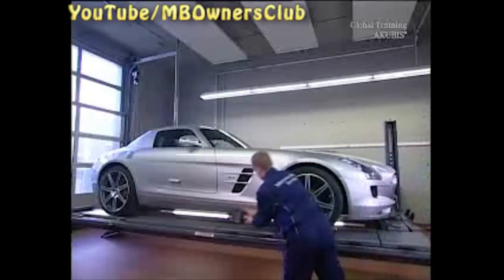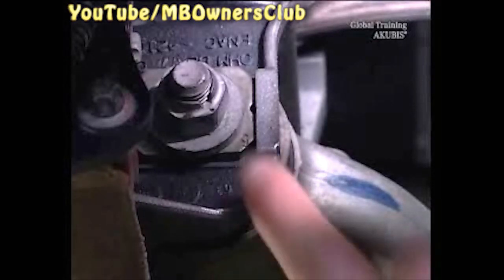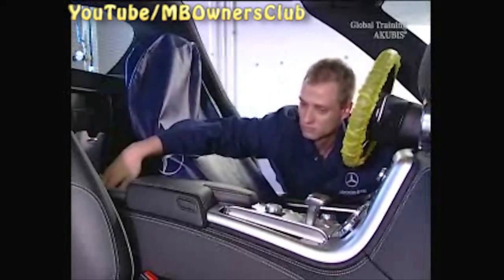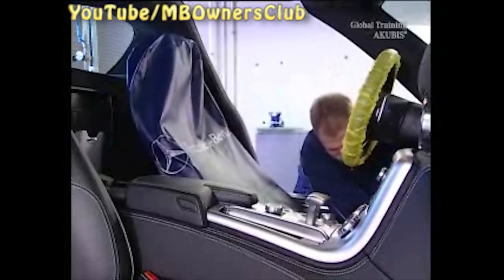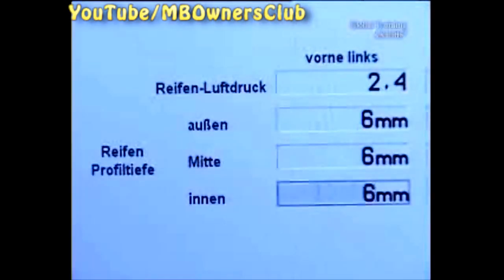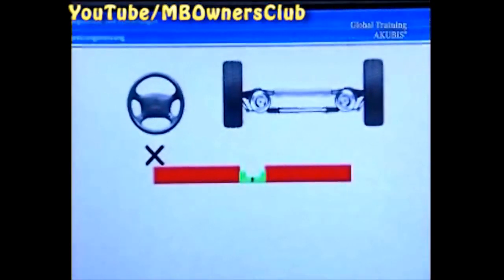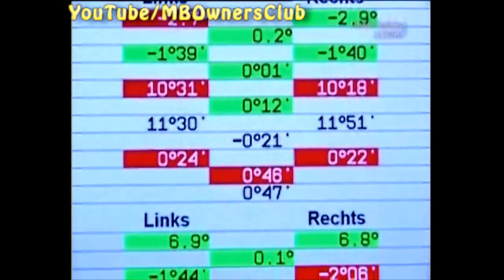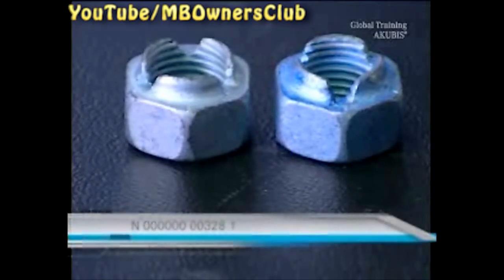Wheel Alignment Check for Your Mercedes-Benz SLS AMG / AMG GT | R190, C197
In this video, we show you how to perform a wheel alignment check on your Mercedes-Benz SLS AMG or AMG GT for improved handling and traction. We cover everything you need to know, from checking the tread depths on all tires to setting up the alignment system and aligning the wheel alignment mirrors. We also explain how to enter important data on the measurement terminal and how to use the wheel alignment program to indicate where adjustment plates must be installed. After watching this video, you'll be able to perform a wheel alignment check on your Mercedes-Benz like a pro.

Adjustment plate  A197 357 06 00
Bolt for front axle  A 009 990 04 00
Bolt for rear axle  A 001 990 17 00
Washers  A 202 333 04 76
Hexagon nuts  N 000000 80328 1